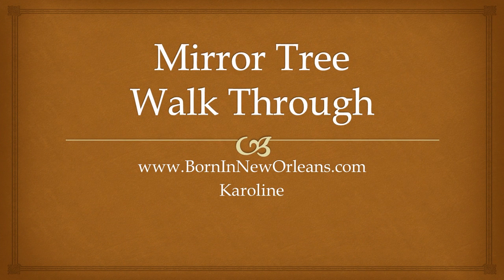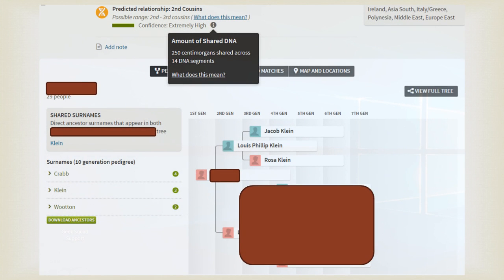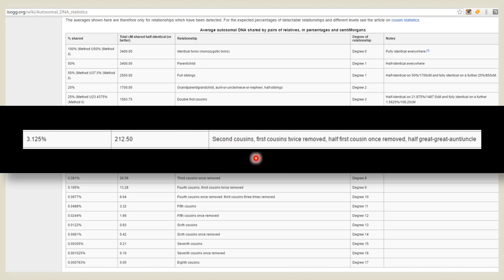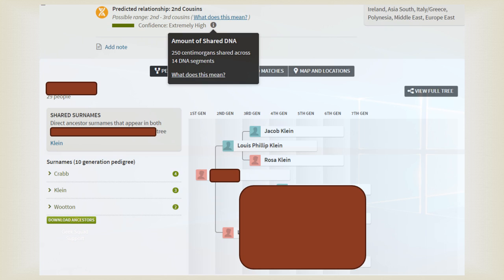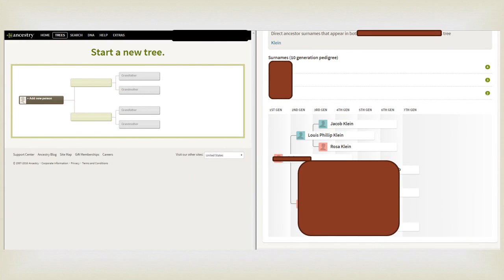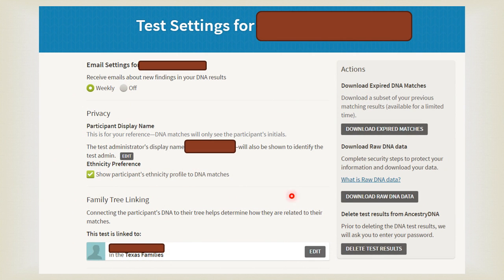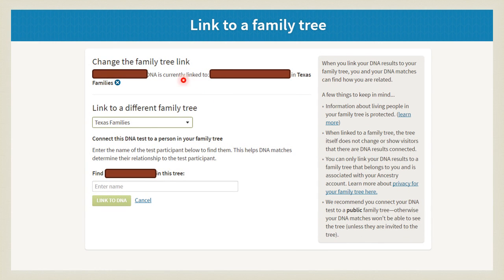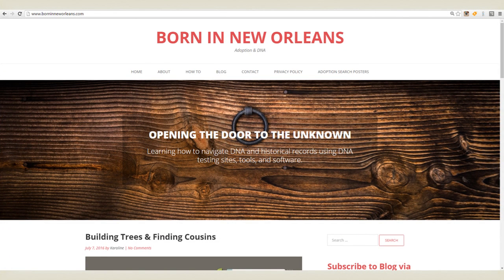Mirror Tree Walk Through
Learn how to set up a mirror tree, set privacy settings, link your DNA, and interpret the results.